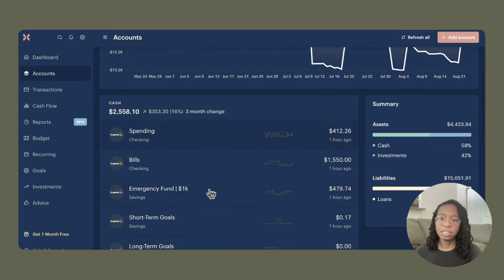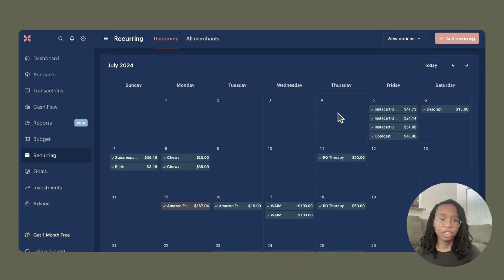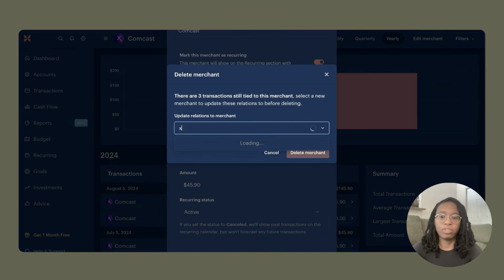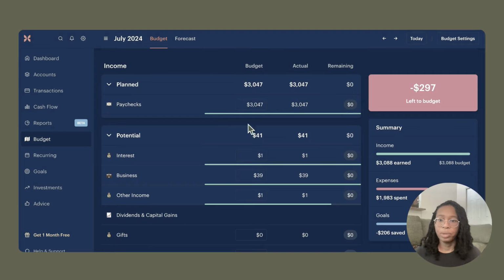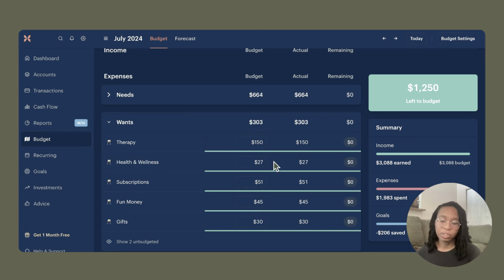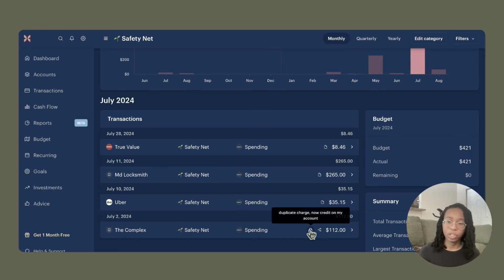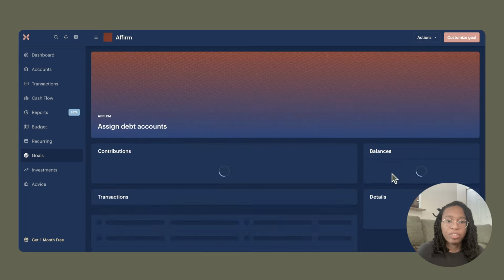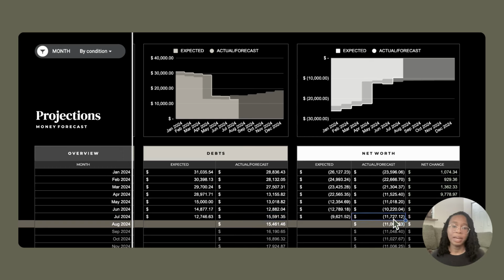July 2024 Budget Closeout | Lots of surprise expenses!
Monarch Money: Get a FREE EXTENDED 30-Day Trial

In this July 2024 budget review, I addressed over $700 of unexpected expenses that popped up😩 Thank God I had my emergency fund, and now I have to focus on rebuilding it!

0:00 Intro
0:50 Reviewing Accounts
3:14 Net Worth
4:45 Recurring Expenses
9:36 Transactions
10:57 Budget Changes
13:58 Budget Review
22:41 Goals
25:14 Savings Rate
26:19 Financial Projections
27:50 Outro

Age: 28
Gross Annual Salary: $50k
Location: Maryland (DC Metro Area)
Context: Living alone with my cat Koda 🐈 (Single Income No Kids aka SINK)

☾ p e o p l e / r e s o u r c e s  m e n t i o n e d
Google Sheets Projections Template

I'm Taylor, a graphic designer sharing templates to help you build a healthy relationship with money again 🤗

Phone: iPhone XR
Laptop: Macbook Air
Video Editing Software: Descript
Graphic Design Software: Canva